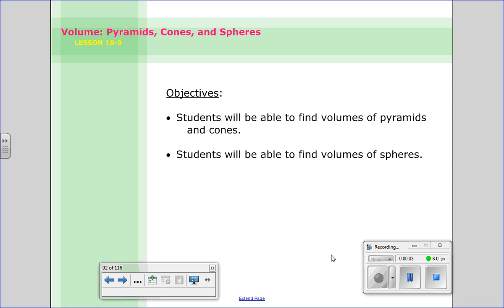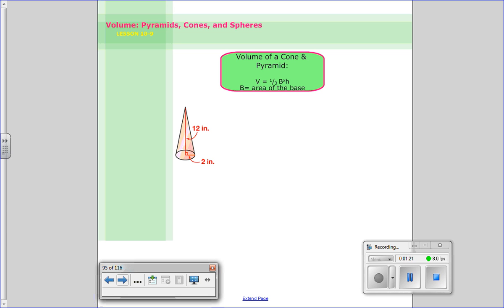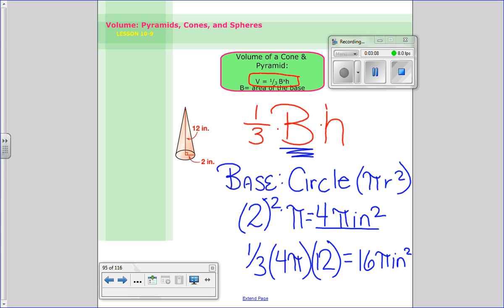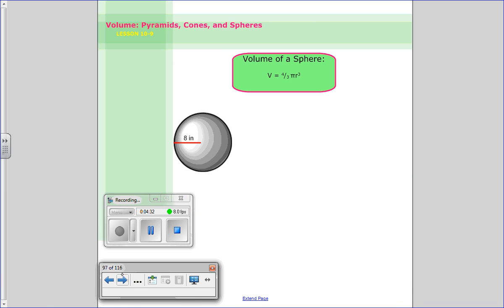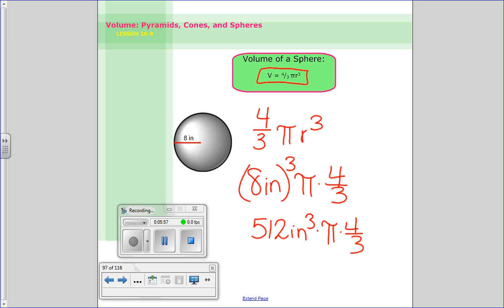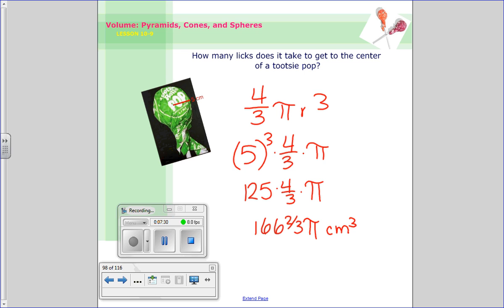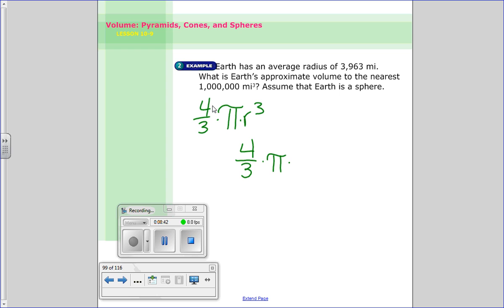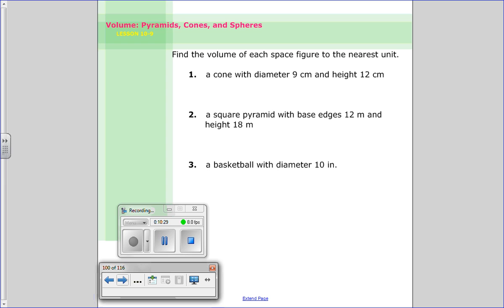10-9: Volume: Pyramids, Cones, & Spheres